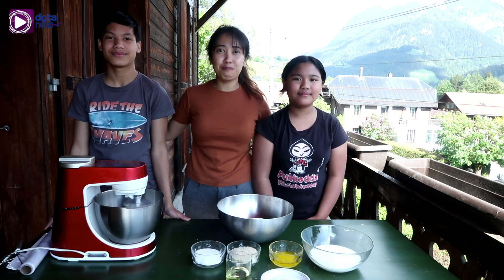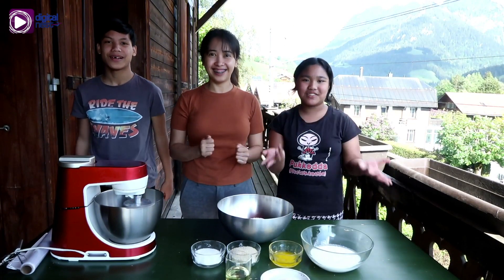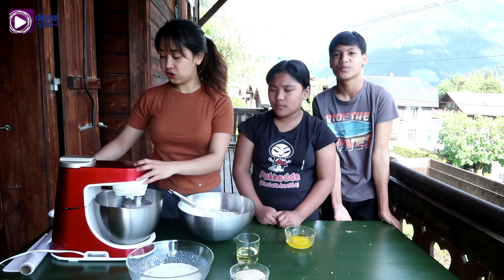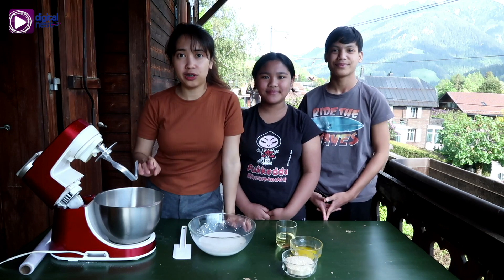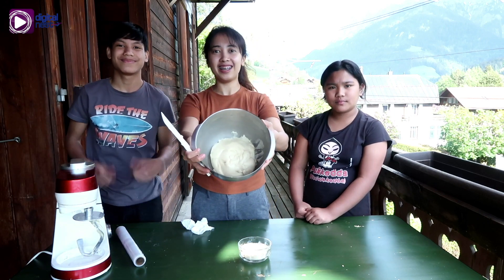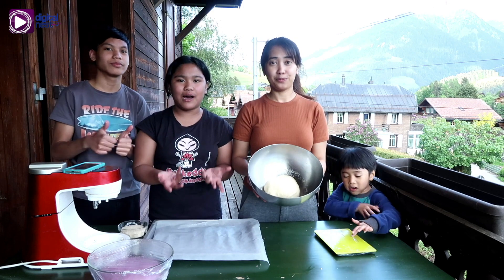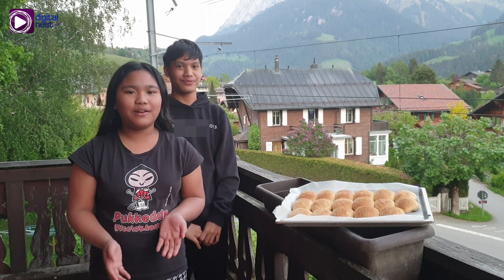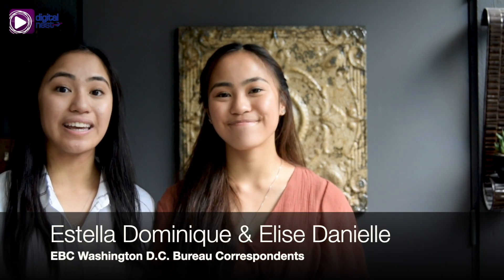EBCDN Recipes: Pandesal with Kalvin Marlo and Trina Joyce Asugao!!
EBC Switzerland Bureau correspondents, Kalvin Marlo and Trina Joyce Asugao, bake the classic filipino Pandesal!!